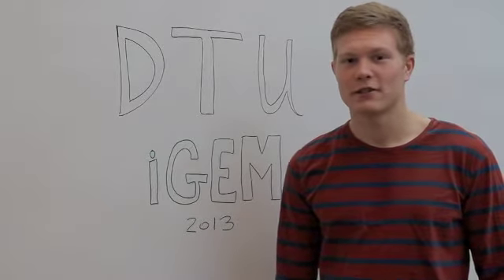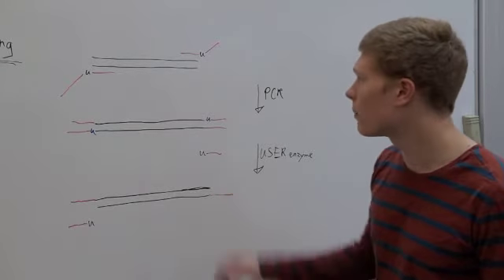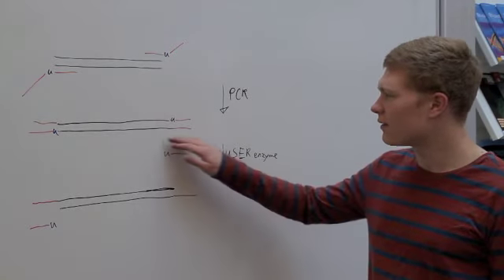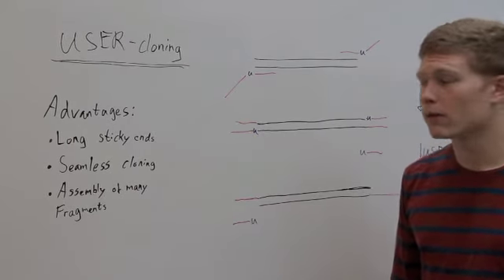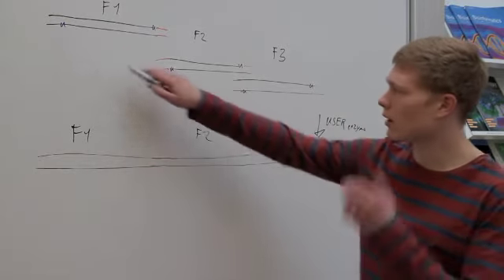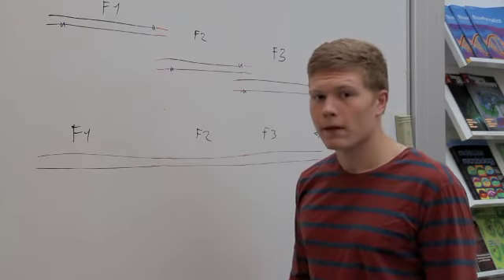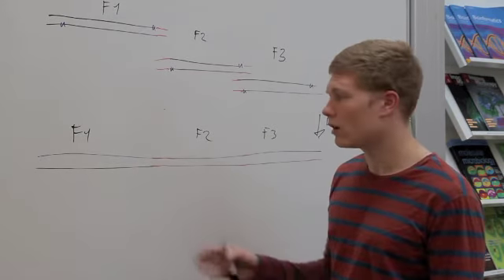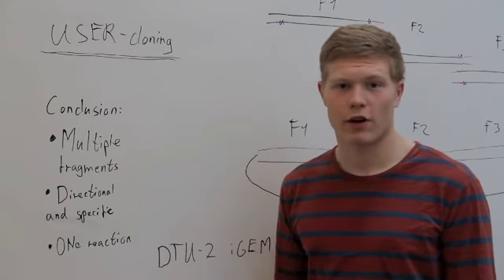Bricks of Knowledge - USER Cloning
The DTU iGEM Team presenting a short movie about USER cloning as a part of the Bricks of Knowledge project.